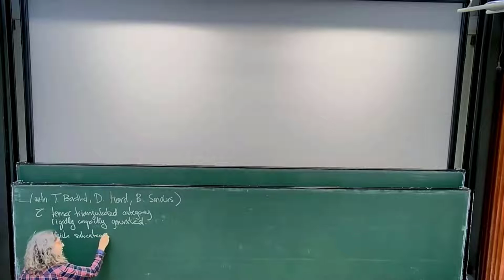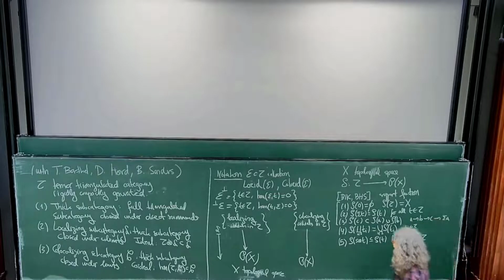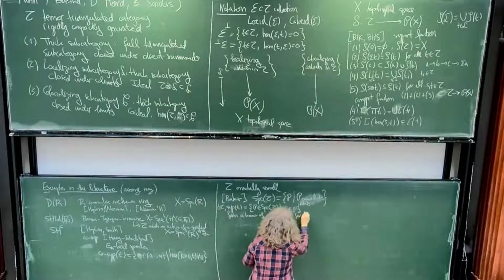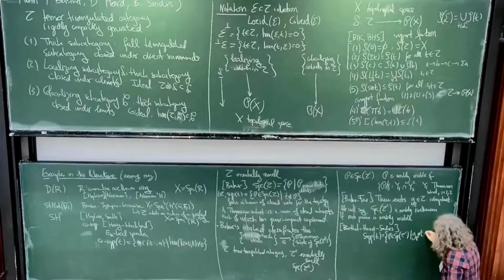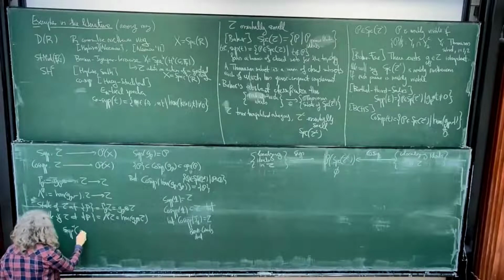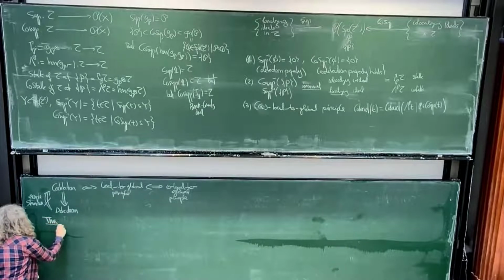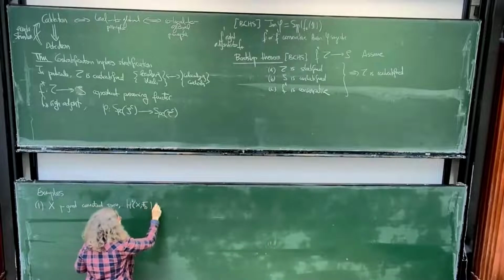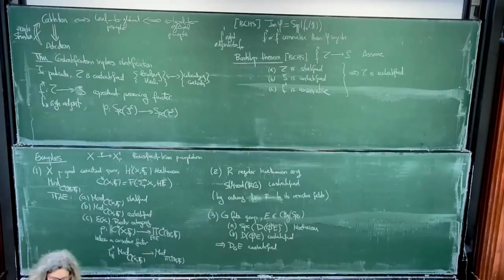Natalia Castellana: Cosupport and costratication in tt-geometry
This is joint work with Tobias Barthel, Drew Heard, and Beren Sanders.
In this project, we develop the theory of costratification in the context of tensor triangular geometry. This systematic approach builds on previous work of Barthel-Heard-Sanders (where they develop a theory of stratification in tensor triangular geometry) and the costratification and cosupport theory of Benson-Iyengar-Krause for compactly generated triangulated categories with an action of a graded commutative ring. The cosupport theory constructed is related to the Balmer-Favi support. The goal is to understand the classication of colocalizing coideals in this context by the Balmer spectrum.